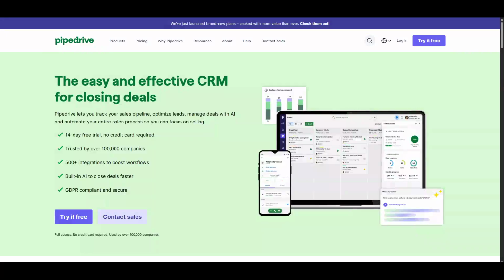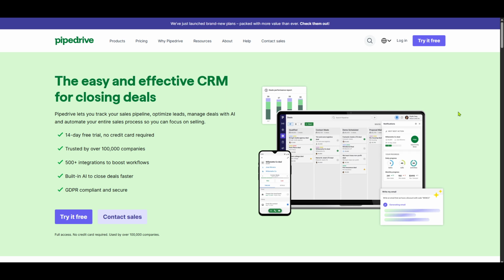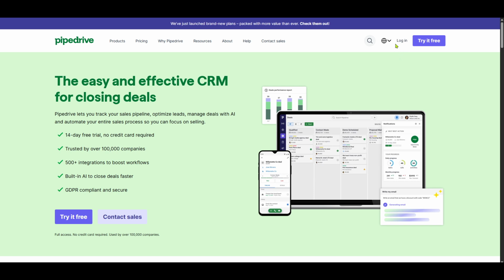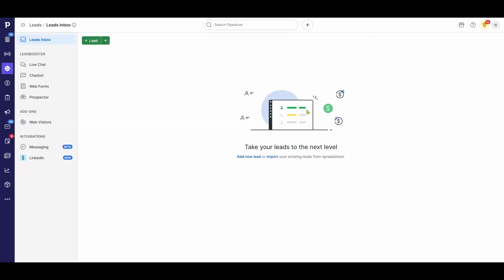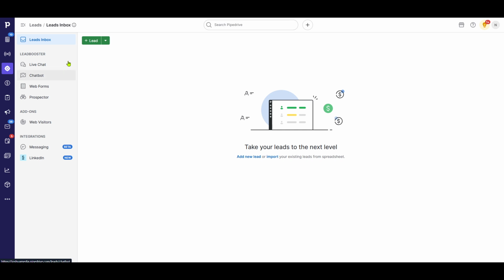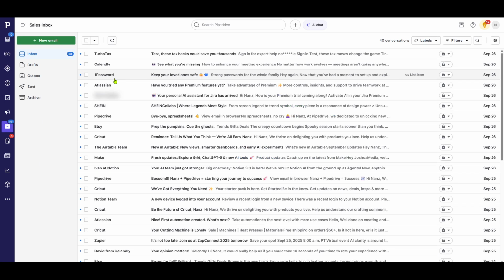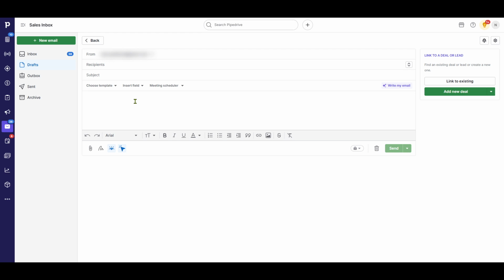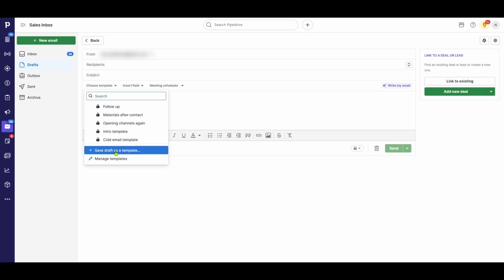How To Create A Template In Pipedrive [2025 Guide]